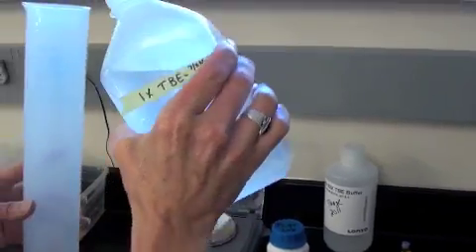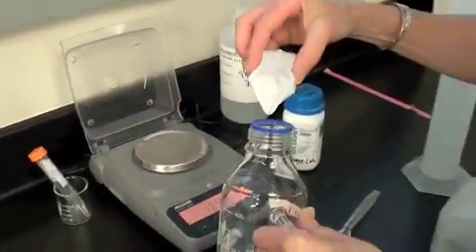Preparing for gel electrophoresis (Gonzaga University Biology 105 Lab)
This is the procedure described in Gonzaga University's Biology 105 Lab Manual under Dissect, part C, Restrict and Analyze Phage Genomic DNA